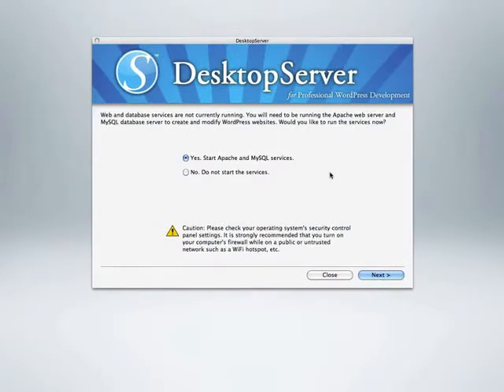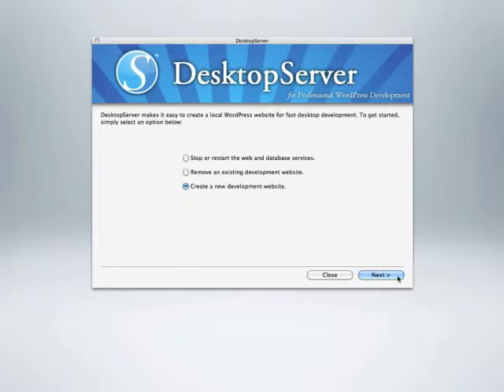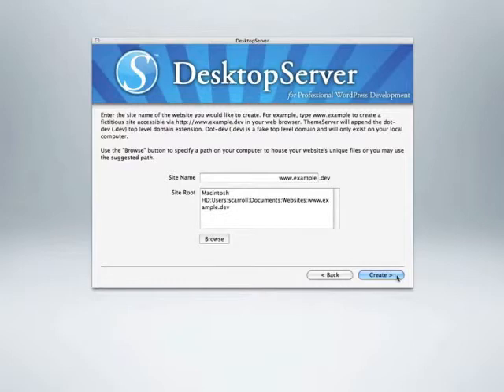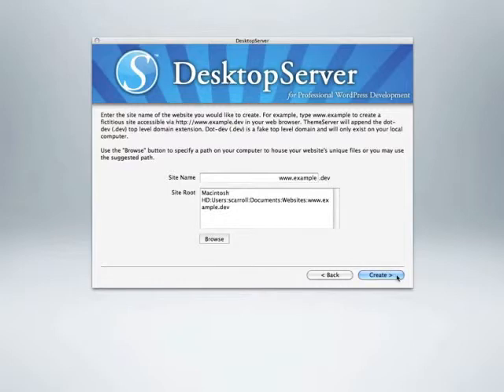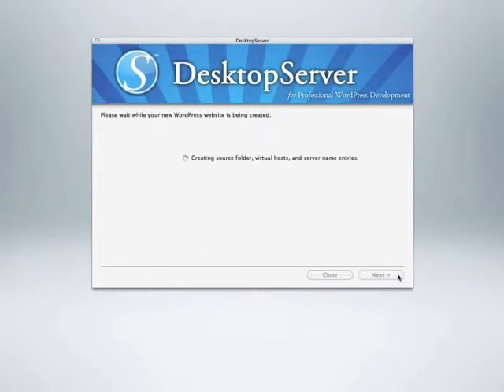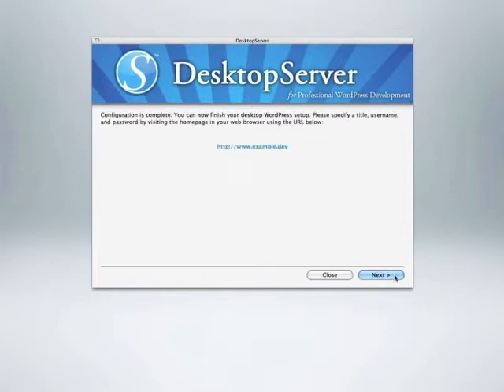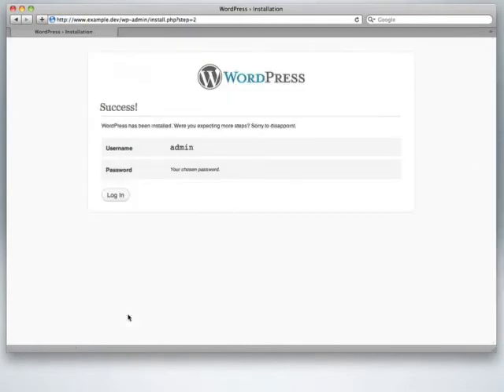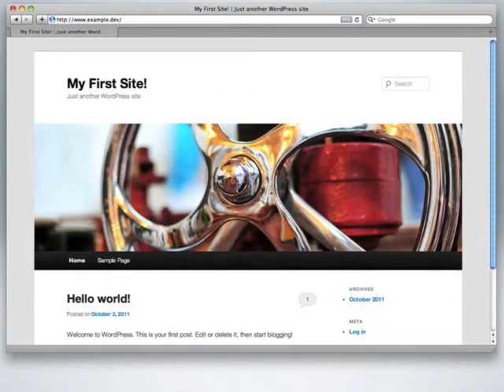Performaing a Local Wordpress Installation for Windows PC & Mac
There are a couple of commonly used solutions for installing Wordpress on your local computer but they all involve several steps. With DesktopServer you can have a fully functional Wordpress site on your local system in just a couple of minutes and a few clicks.